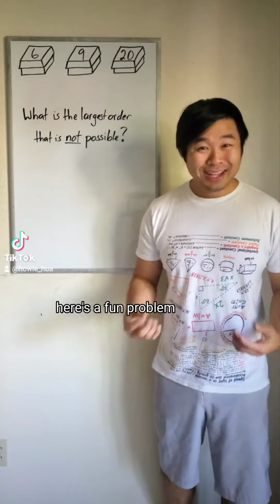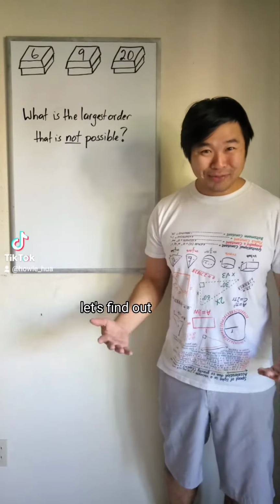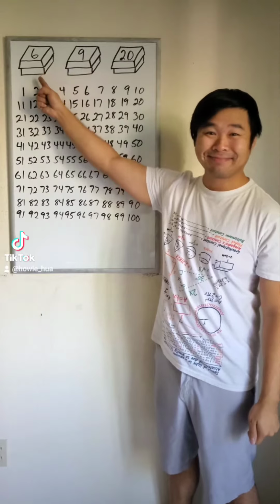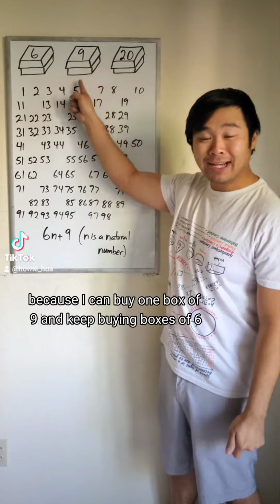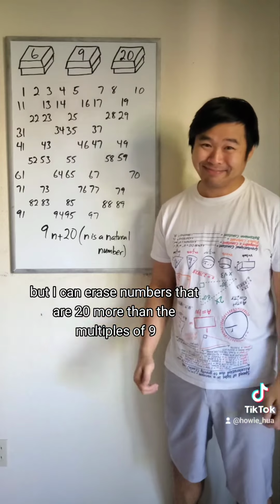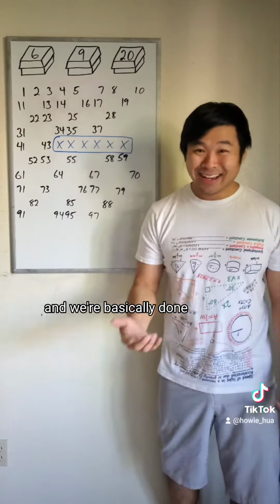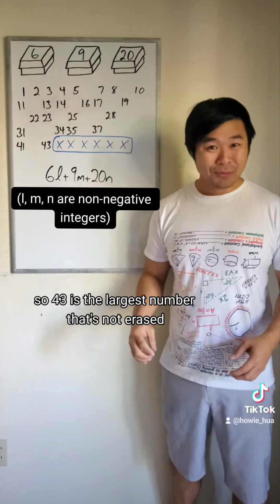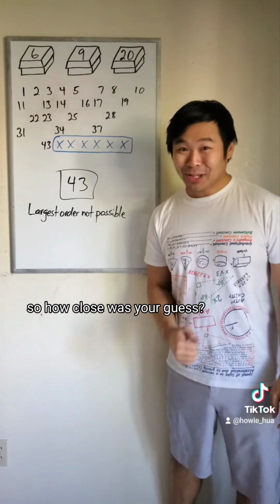If chicken nuggets only come in boxes of 6, 9, and 20, what is the largest order not possible?